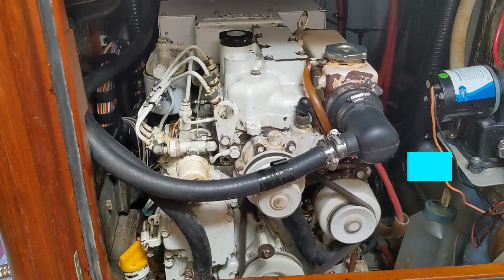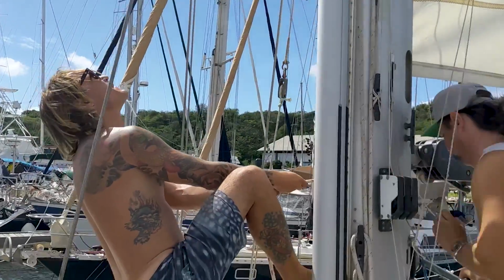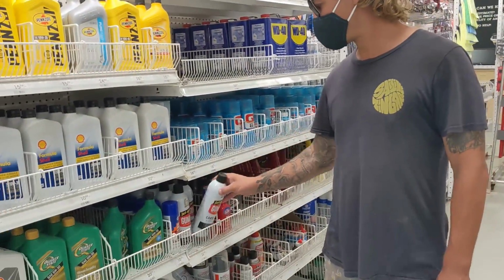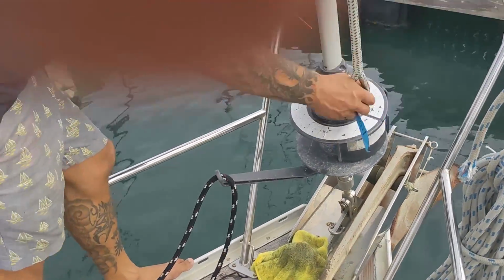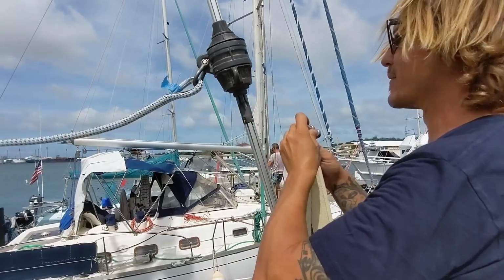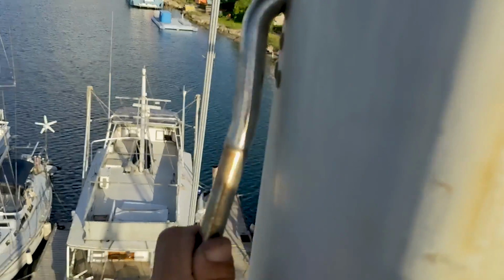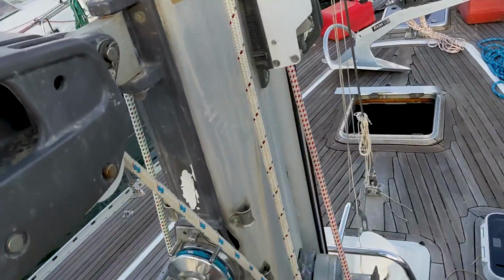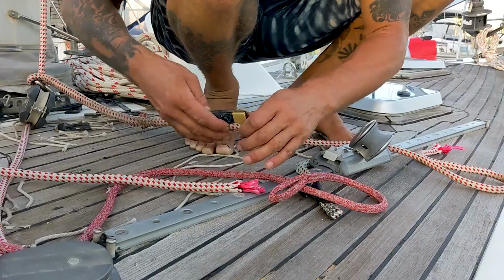Boat repair: The LAST 3 WEEKS before sailing!!! (pt.1)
Boat repair documenting sails, rigging, engine, mast inspection, lines, chain, anchors and even get a glimpse of what life is like refitting a boat on an island... Join James as he gets the new boat ready for the first shakedown cruise.

00:00-01:13 Intro
01:13-03:01 Generator problems
03:01-05:21 Getting down mainsail
05:21-05:56 Furler maintenance
05:56-09:40 What it's like to live on Curacao
09:40-11:42 Furler maintenance (cont.)
11:42-13:31 Going to the sail loft
13:31-23:13 Running rigging & Mast inspection
23:23-24:20 Outro